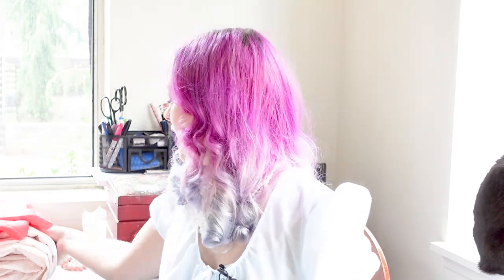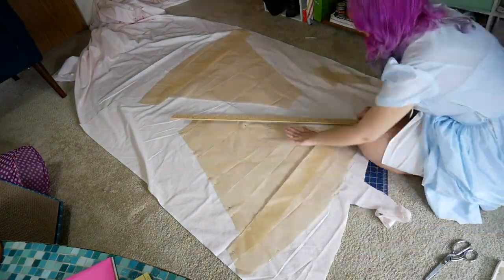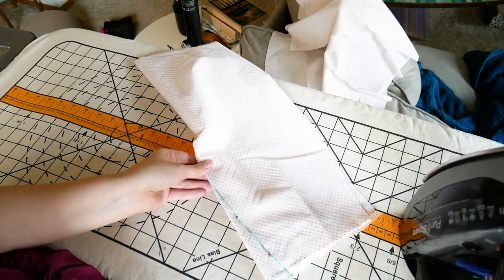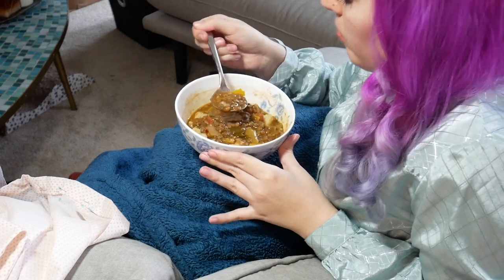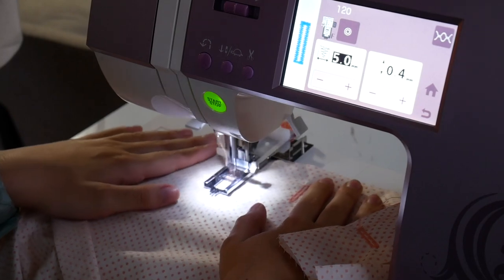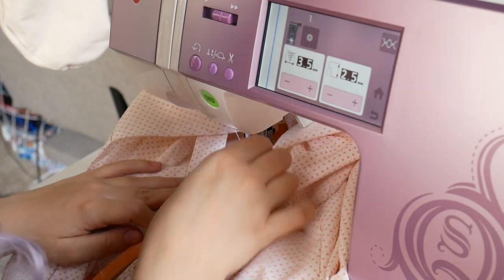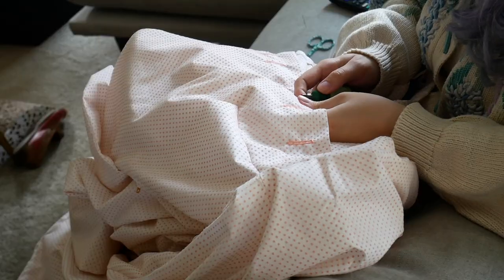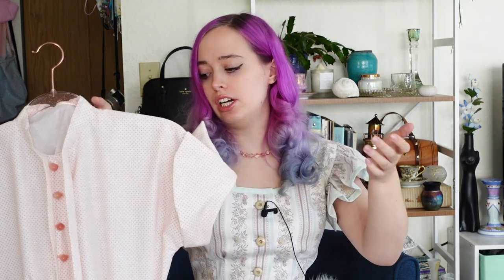Sewing with vintage fabric to make a 50s vintage dress | Vintage sewing project + sew with me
Today I am sewing a 1950s vintage dress I am so excited because @SewSewDrew is also making a dress with the same fabric and I can't wait to see what she makes! I am using fabric I found at the dressmaking estate sale in South Carolina. I used an authentic vintage sewing pattern Vogue 4915.

00:00 Intro
02:19 Day 1: Cutting the vintage pattern
03:27 Day 2: Sewing the 1950s dress bodice
10:08 Day 3: Sewing the vintage skirt pattern
15:52 Reveal & Wrap Up
20:11 Spooky bonus content